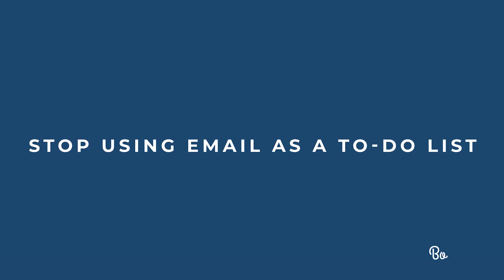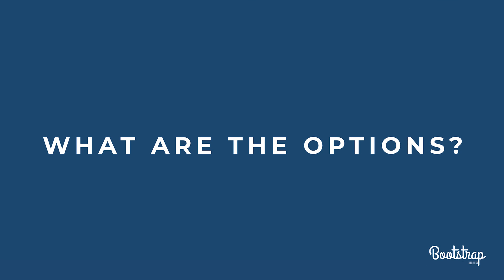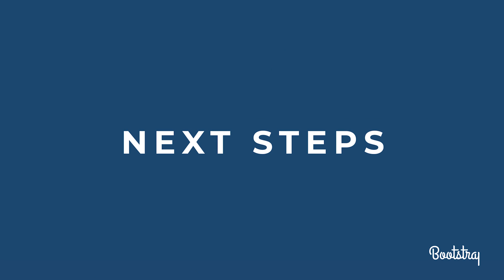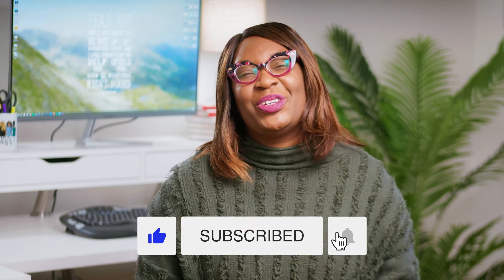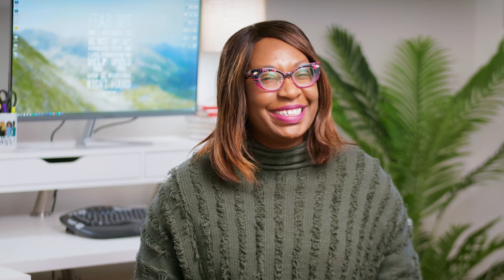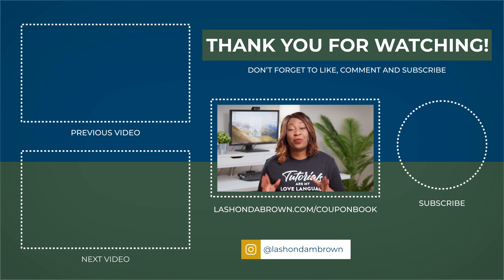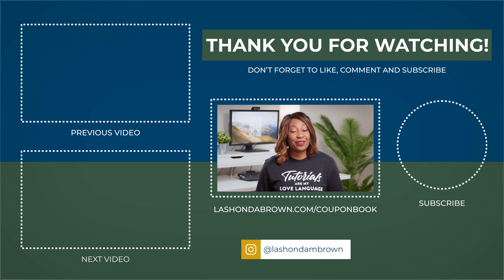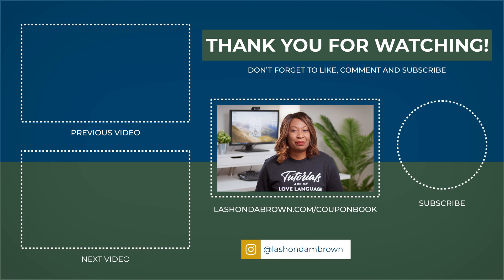Best Project Management Software for Small Businesses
My top 5 picks for project management software are Asana, Trello, ClickUp, Airtable, and Notion. All of them have different pros and cons so here's a quick overview of them all. Click on the links below to create a free account to test it out before implementing it into your workflow.

0:00 Intro
1:07 Stop Using Email as a To-Do List
1:42 What are the Options?
2:38 Asana
3:17 Trello
3:53 Clickup
4:37 Airtable
5:02 Notion

TAKE THE QUIZ: If you'd like to save money on your biz tools, take my Bootstrap Biz Quiz. This will help me learn more about you while pairing you up with solutions that address your problems while fitting your budget.